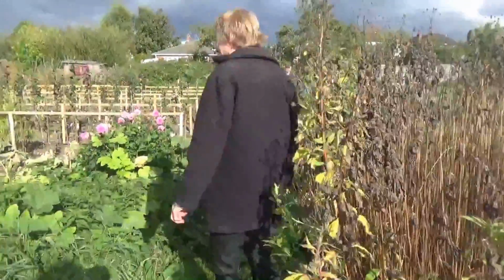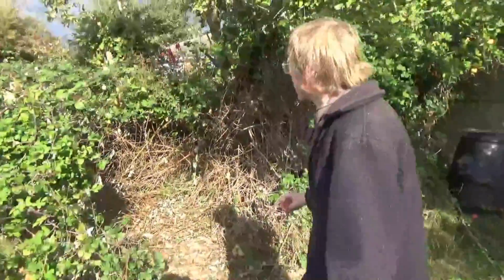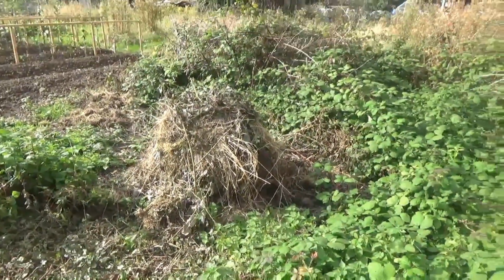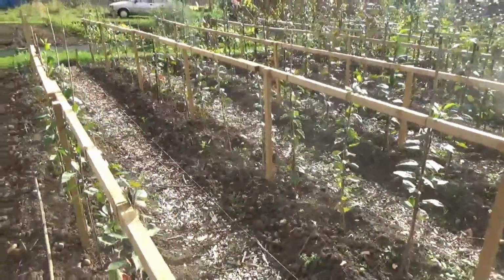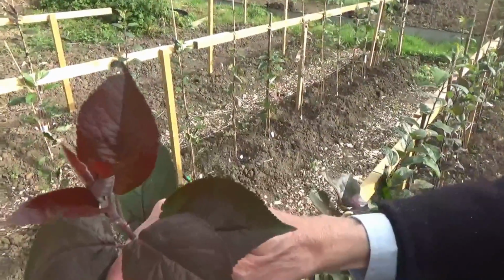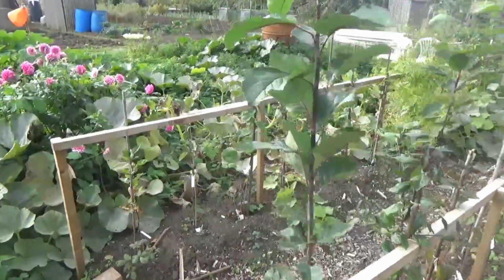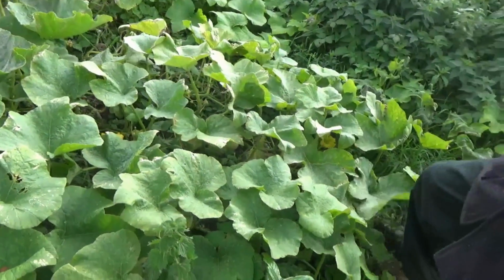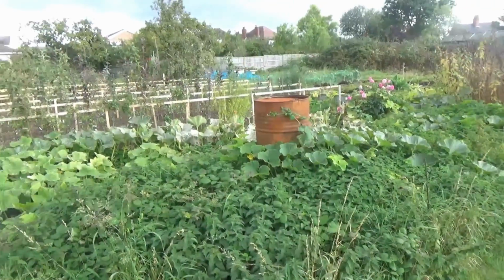Nigel's Plot 2 Ep. 2 Oct 10th 2016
Nigel has certainly been busy on this plot but still a long way to go